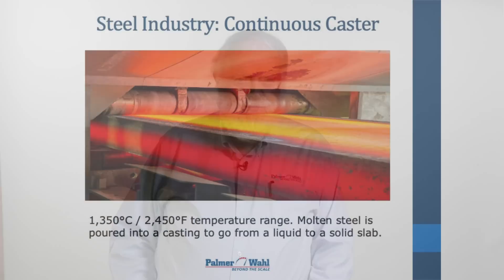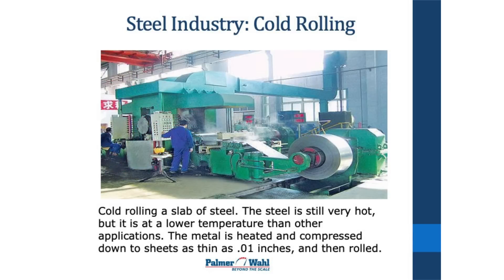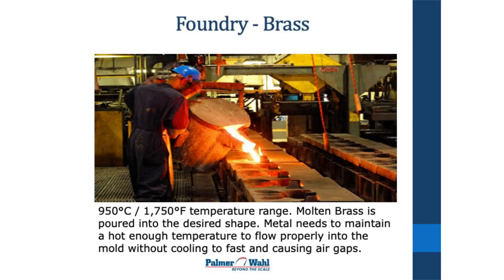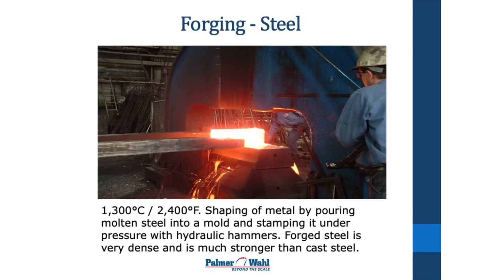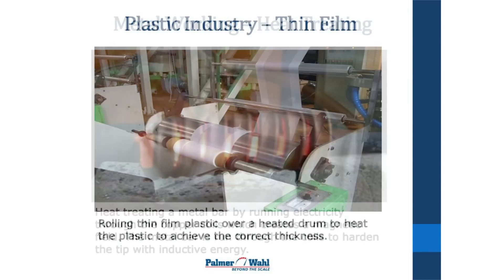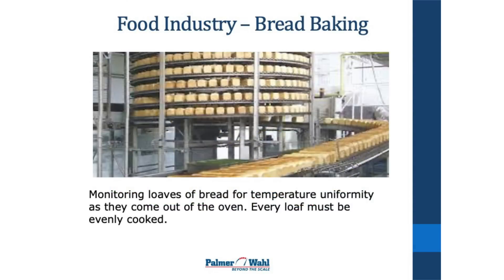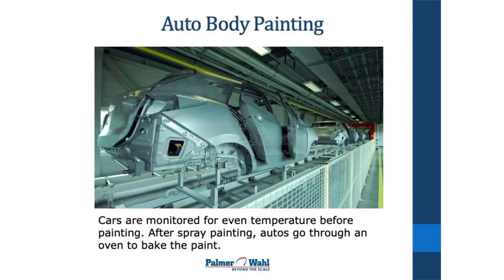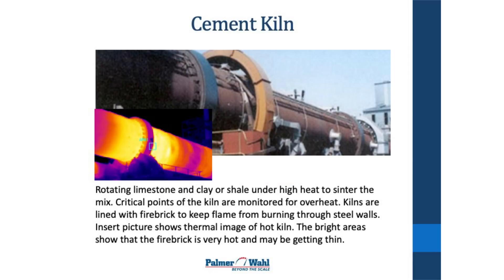Infrared Applications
Discover some of the many industrial applications for Infrared Temperature Measurement.